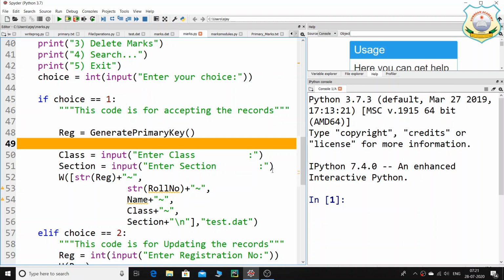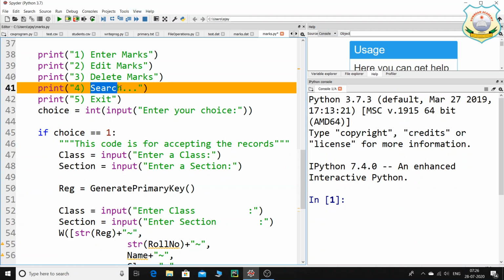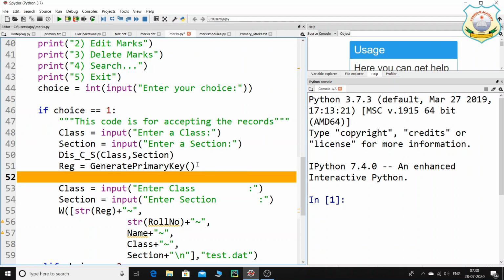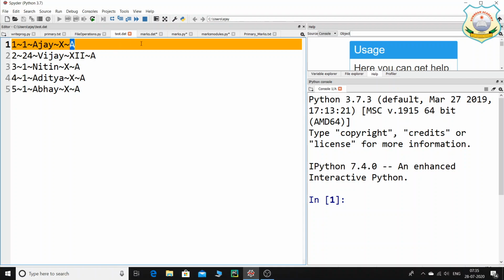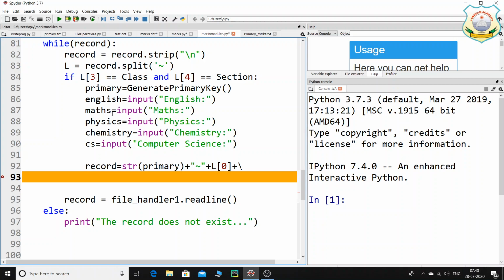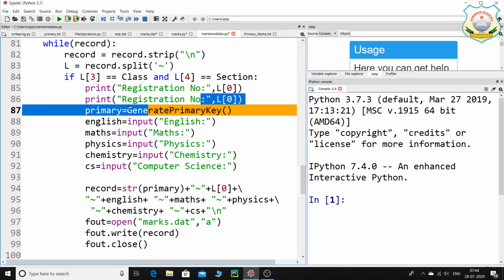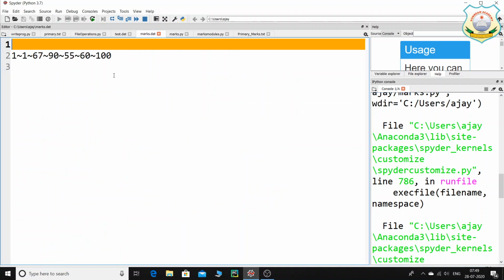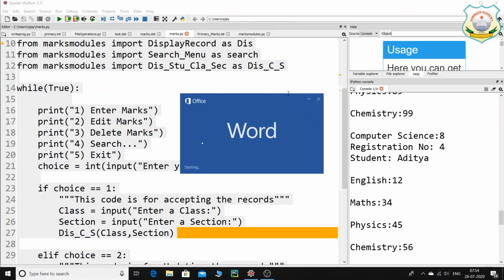file handling - connecting files